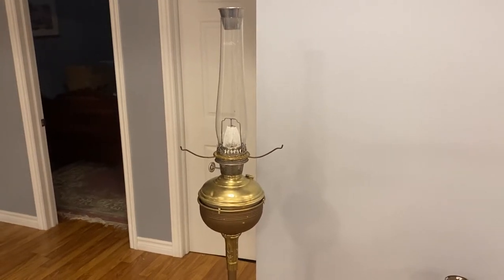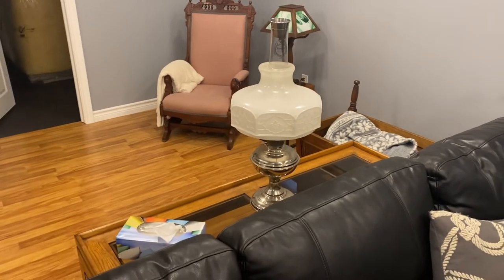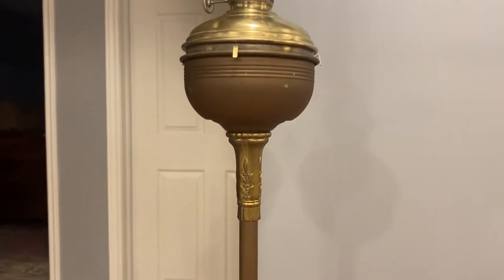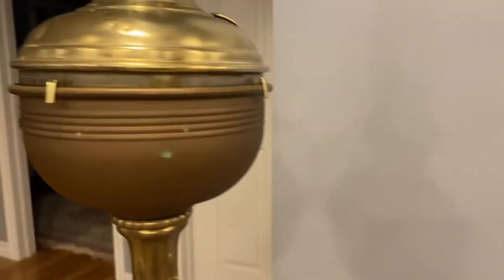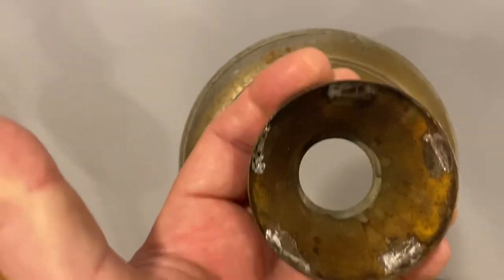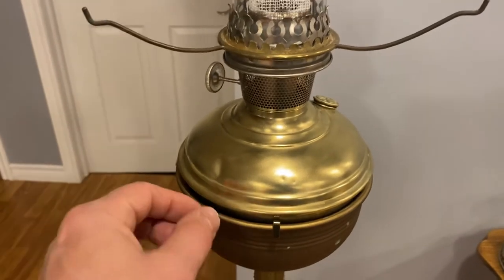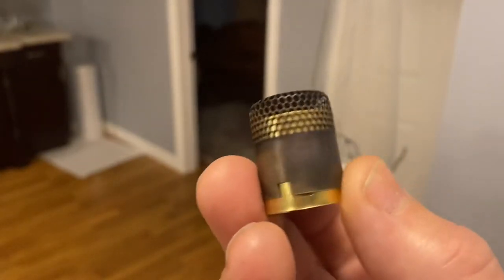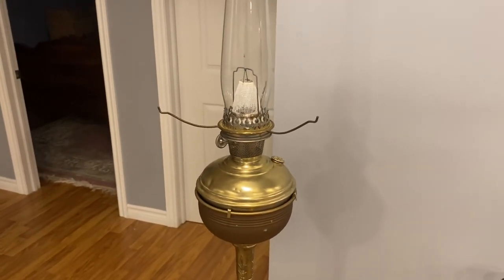Aladdin Model 6 floor lamp conversion and flame spreader hack part 2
Converting a ALADDIN #6 for floor lamp base.